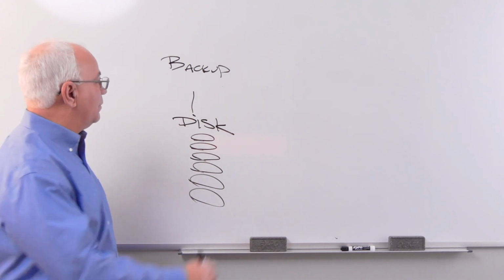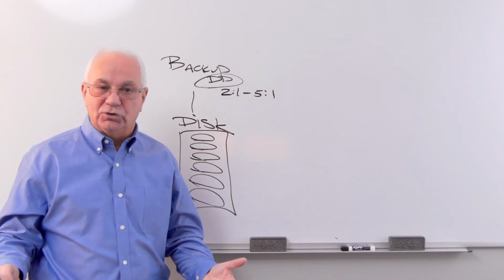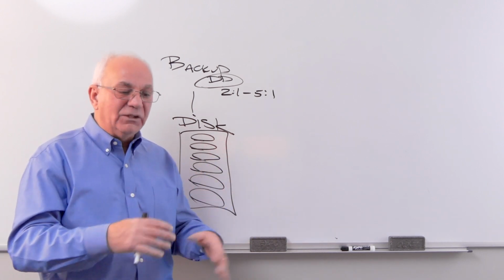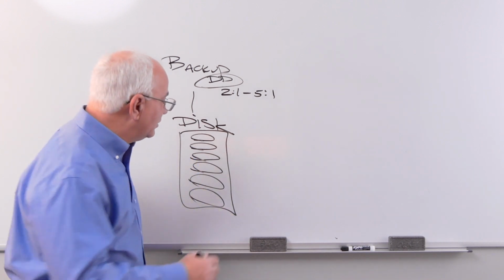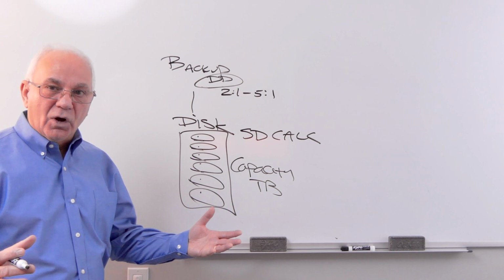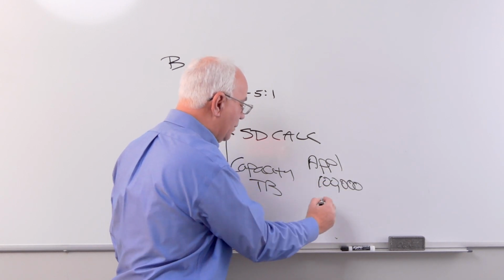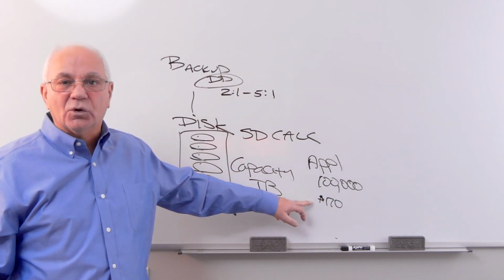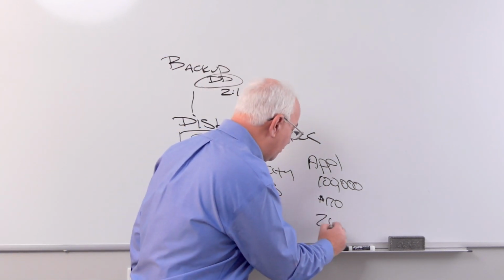Backup Bytes with Bill Andrews | Episode 14: The True Cost of Disk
Learn a bit about backup in this series of short videos covering a variety of topics explained by Bill Andrews, ExaGrid President and CEO. In this episode, we explore the true cost of disk behind a backup application.